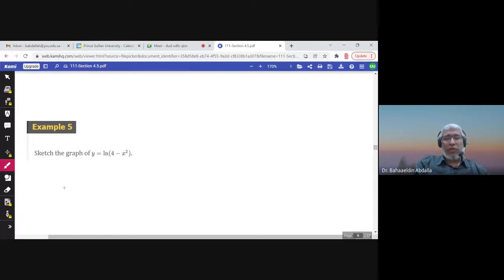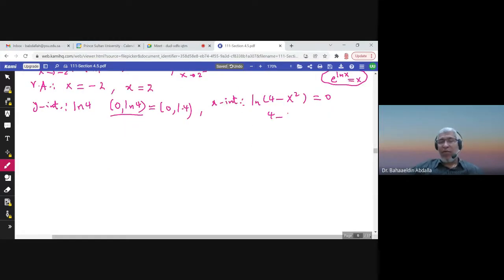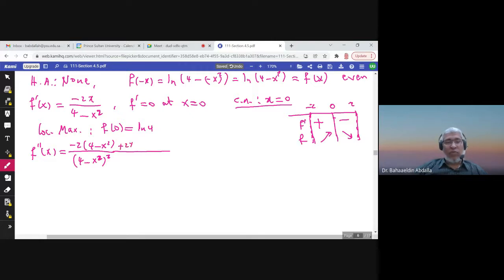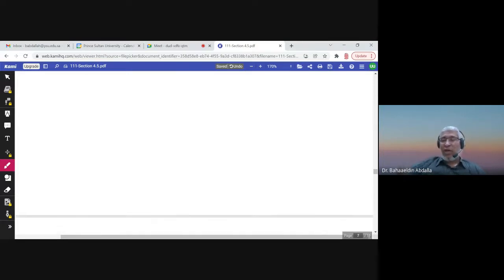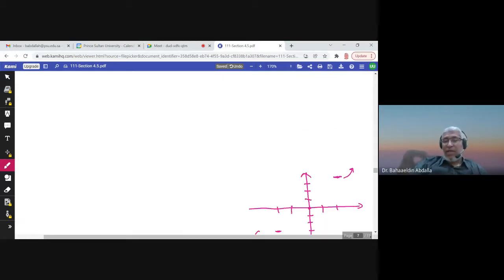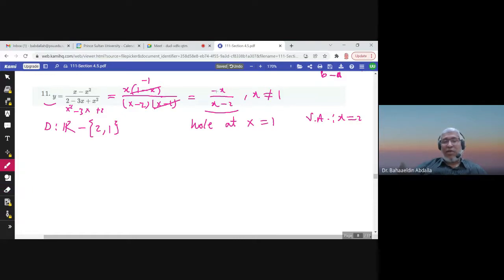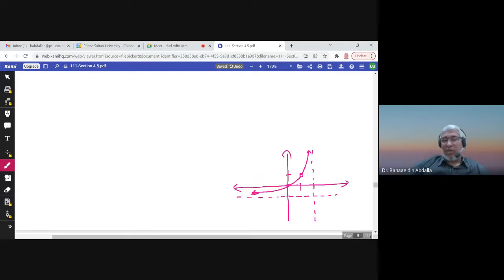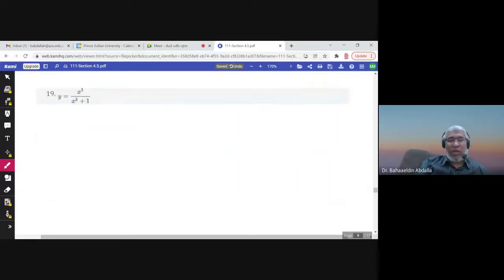4.5 Summary of Curve Sketching (part 2)(3 Examples)